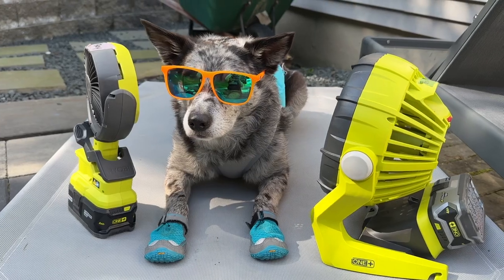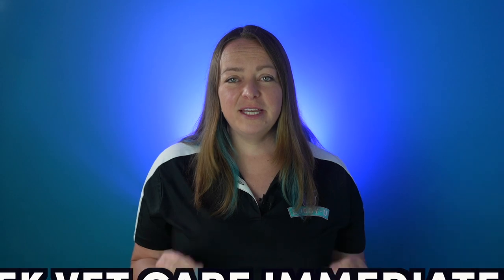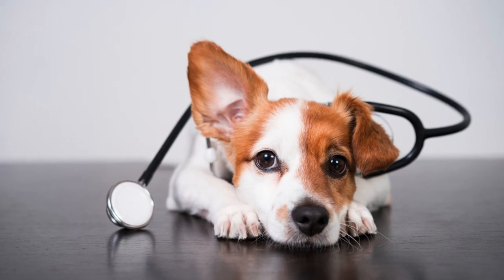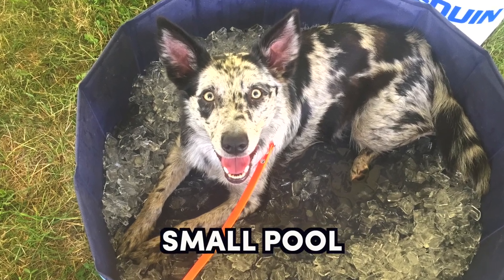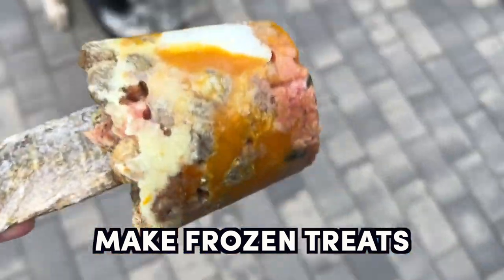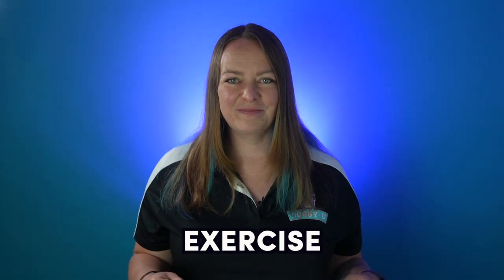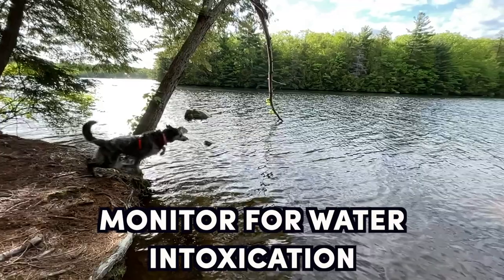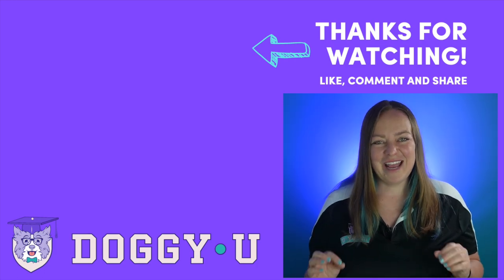Best Ways To Keep Your Dog SAFE in Hot Weather! (Heat Stroke Signs, Cooling Vests, Exercise & More!)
PRODUCTS USED:
👉🏽 BIG FAN
👉🏽 SMALL FAN
👉🏽 COOLING VEST (light)
👉🏽 COOLING VEST (longer)
👉🏽 COOLING COT
👉🏽 KIDDIE POOL

In this video I go over all the things you can do to keep your dog safe in the heat. I start by going over the signs of heat stroke and what you should do if you suspect your dog is succumbing to heat-related exhaustion. I also talk about considerations for summer exercise, what to do when it's hot, and how to keep your dog cool when you are outside or traveling with your dog.

Frozen Treats:
Pupcicle: Any combo of raw meat, re-hydrated freeze-dried raw, yogurt, pumpkin, dog-friendly fruits and veggies, kibble, goats milk.

Ice block Toy: water, no sodium-added chicken broth, goats milk, toy.